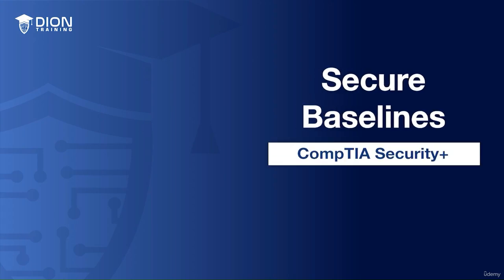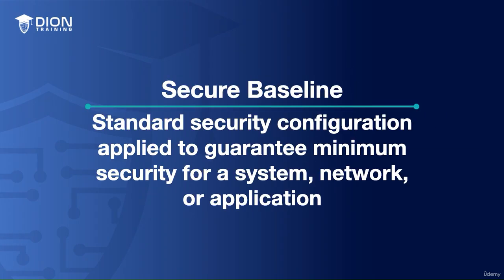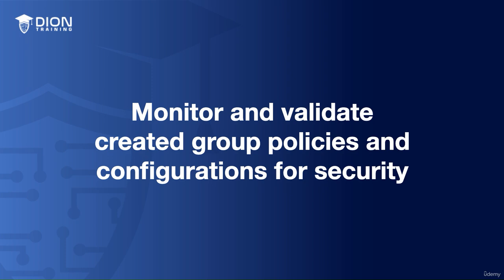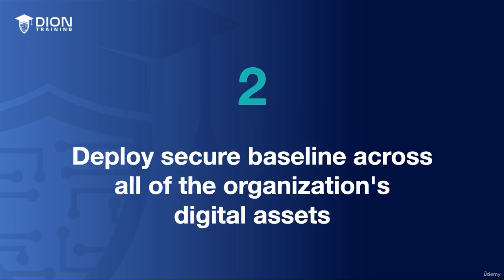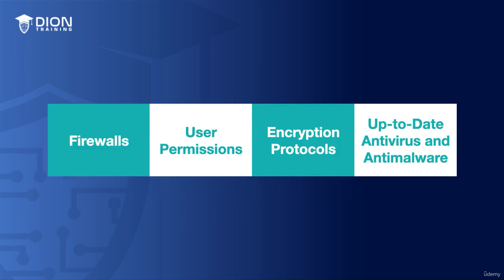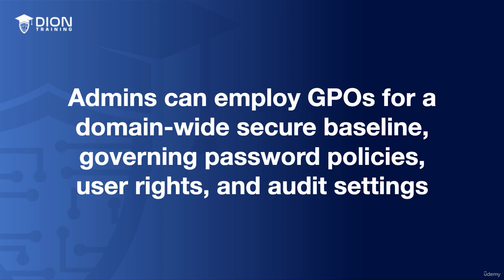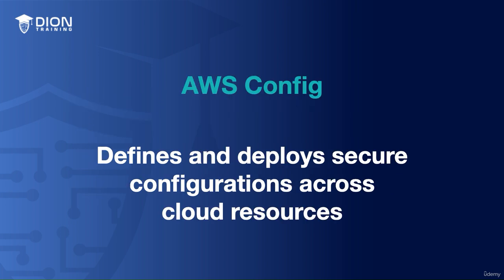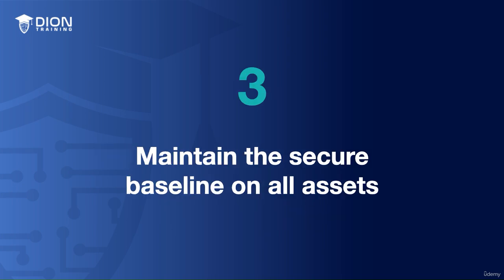194. CompTIA Security+ SY0-701: Secure Baselines Explained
🚀 Master Secure Baselines for the CompTIA Security+ SY0-701 Exam!

In this video, we break down Secure Baselines—a key topic for the CompTIA Security+ (SY0-701) certification. Learn how to establish secure configurations, apply hardening techniques, and align with compliance standards like CIS Benchmarks and NIST guidelines.

🔹 What You’ll Learn:
✅ What are Secure Baselines?
✅ How to implement system hardening
✅ Key compliance frameworks (CIS, NIST, DISA)
✅ Real-world applications for cybersecurity